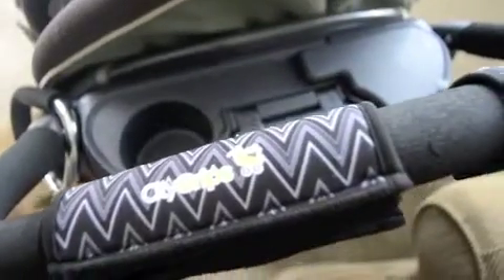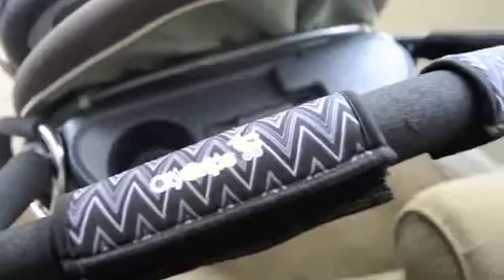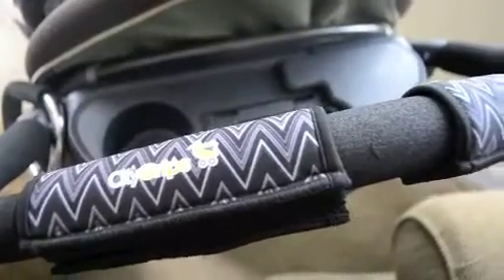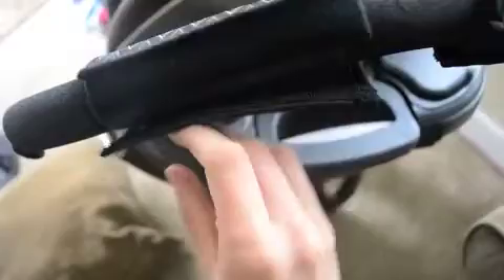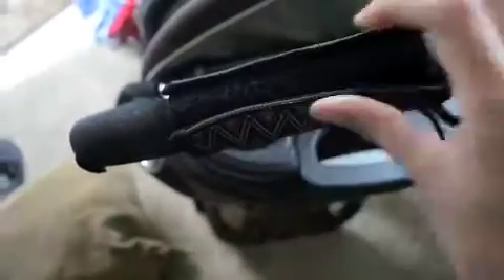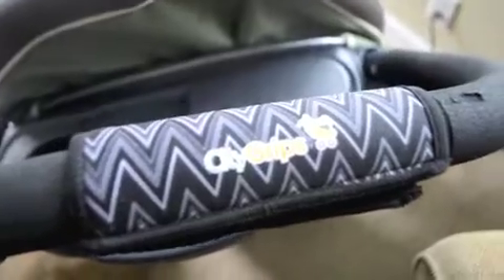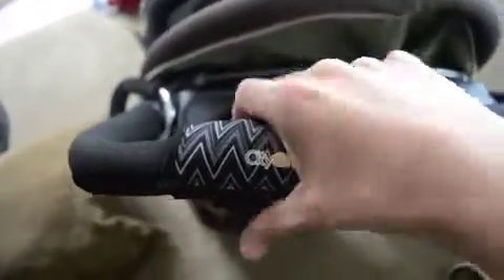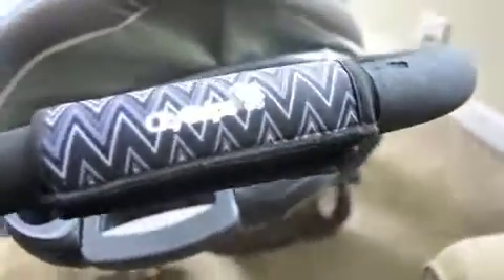review and giveaway!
COMMENT saying you want to be entered of course
LIKE city grips Facebook
COMMENT on city grips Facebook and tell them thank you for sponsoring cfpurplestarz(carmen)'s giveaway

City Grips is sponsoring this giveaway, they will be giving away 3 city grips!! THANK YOU CITY GRIPS :)